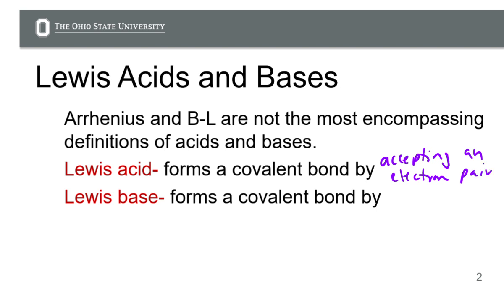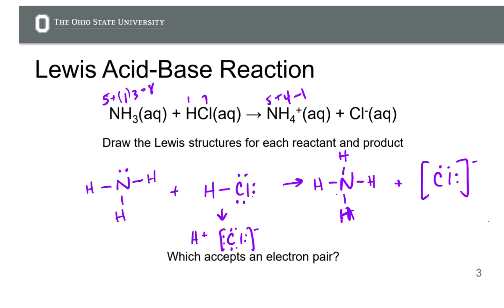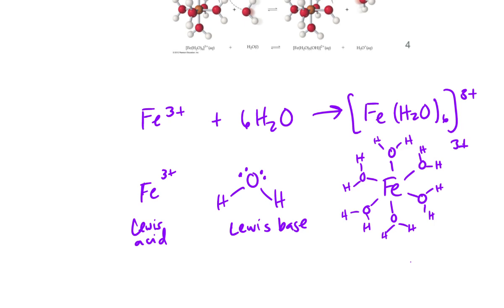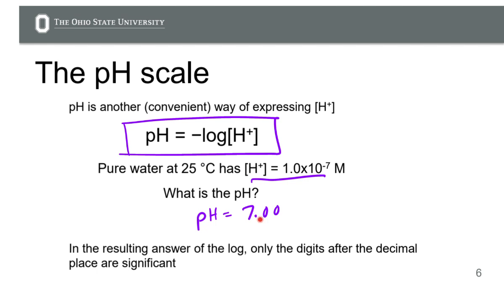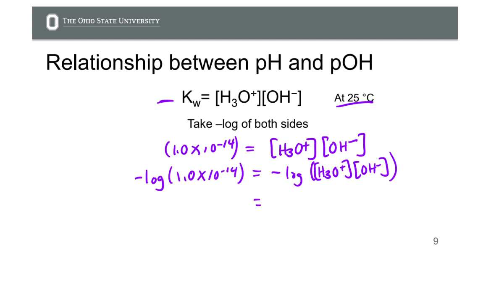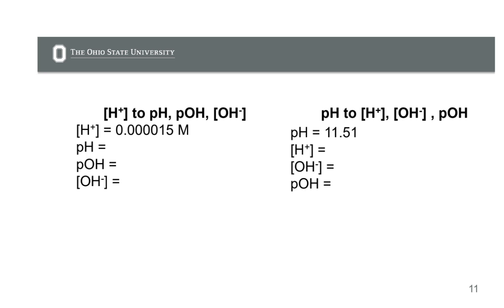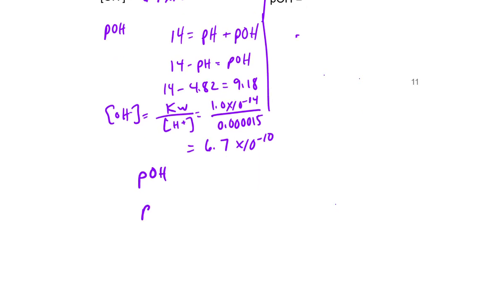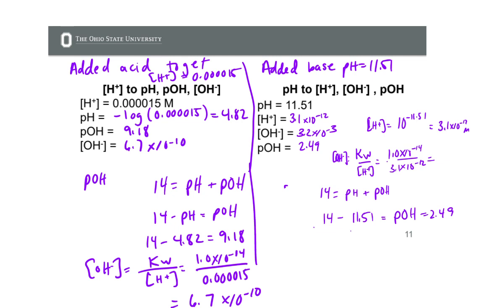Chapter 16.4 and Lewis structures September 30, 2024